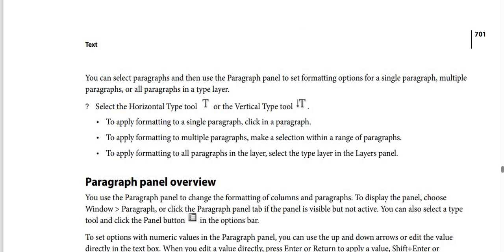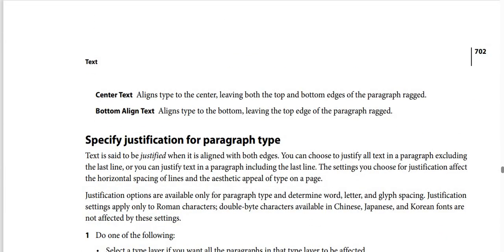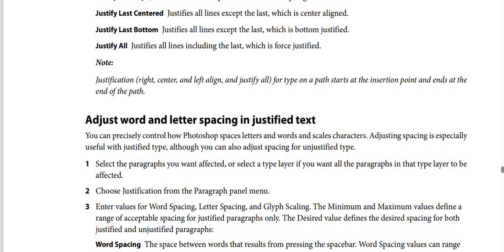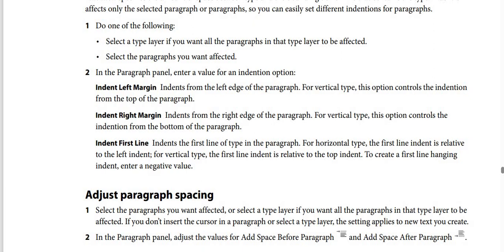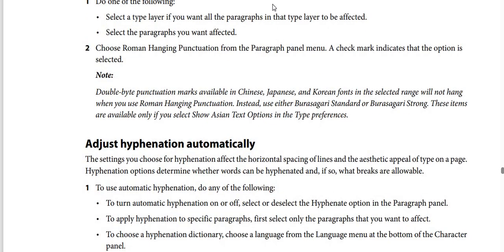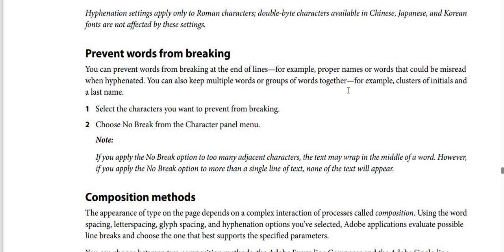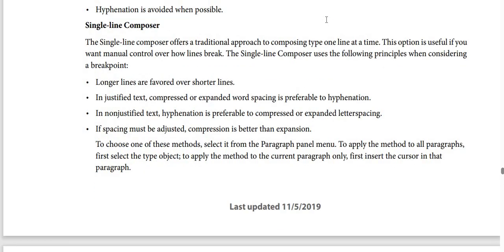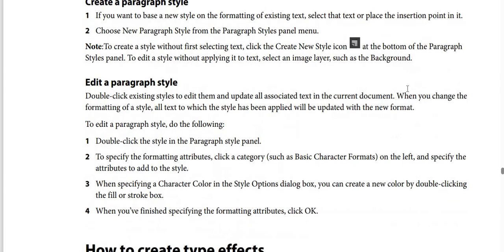How To Format Paragraphs In Photoshop | Adobe Photoshop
Paragraph panel overview
You use the Paragraph panel to change the formatting of columns and paragraphs. To display the panel, choose Window Then Paragraph, or click the Paragraph panel tab if the panel is visible but not active. You can also select a type tool and click the Panel button  in the options bar.

To set options with numeric values in the Paragraph panel, you can use the up and down arrows or edit the value directly in the text box. When you edit a value directly, press Enter or Return to apply a value, Shift+Enter or Shift+Return to apply a value and then highlight the value just edited, or Tab to apply a value and move to the next text box in the panel.Learn How To Format Paragraphs In Photoshop
Format paragraphs
For point type, each line is a separate paragraph. For paragraph type, each paragraph can have multiple lines, depending on the dimensions of the bounding box.

You can select paragraphs and then use the Paragraph panel to set formatting options for a single paragraph, multiple paragraphs, or all paragraphs in a type layer.

Select the Horizontal Type tool   or the Vertical Type tool  .

To apply formatting to a single paragraph, click in a paragraph.

To apply formatting to multiple paragraphs, make a selection within a range of paragraphs.

To apply formatting to all paragraphs in the layer, select the type layer in the Layers panel.